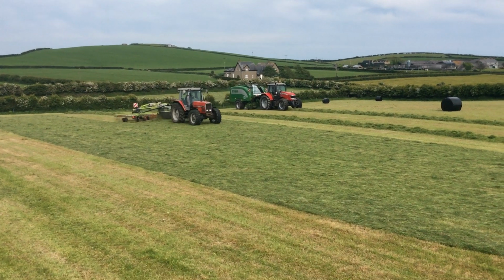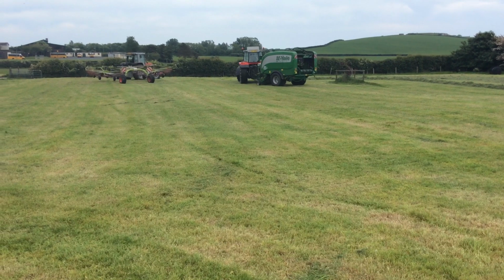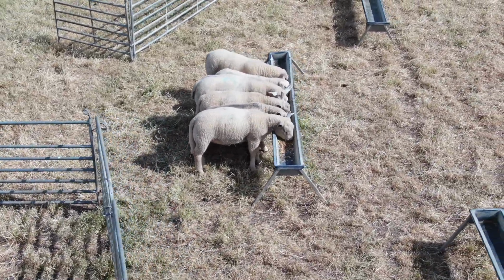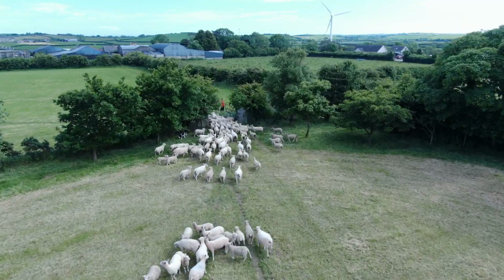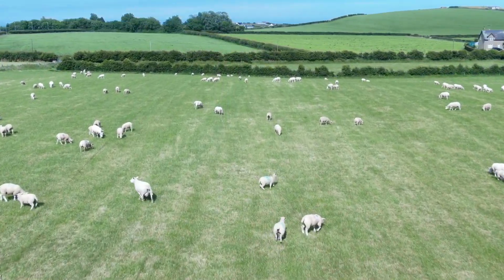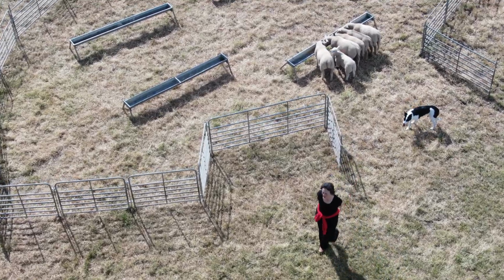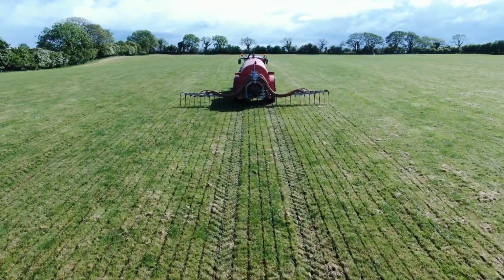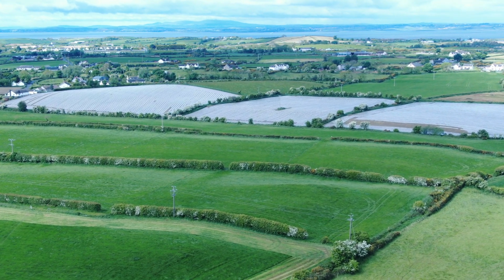Sheep On A Shoestring Part 75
wee farm in Ireland.. silage, sheep another, busy week and a wee luk roon the countryside !